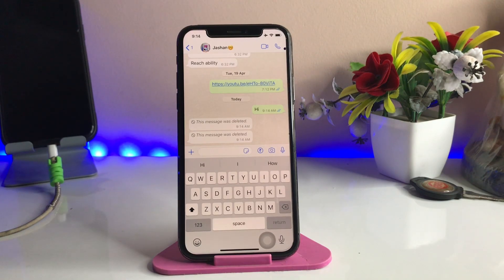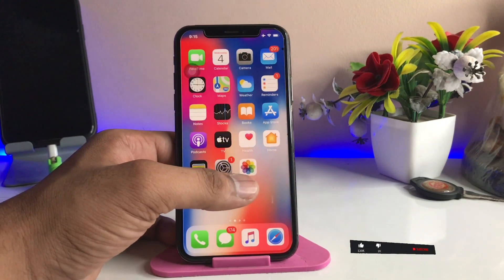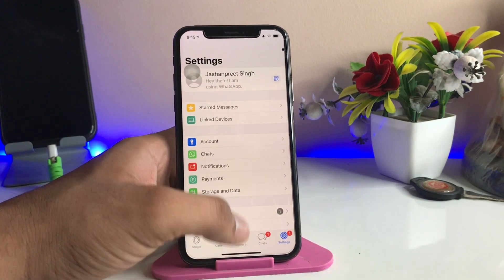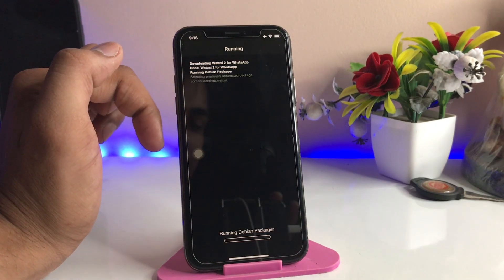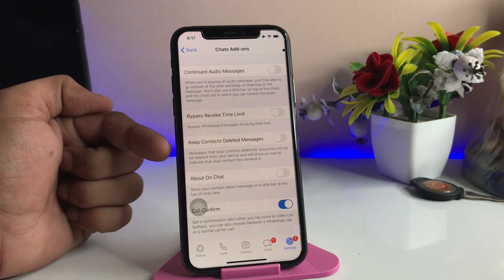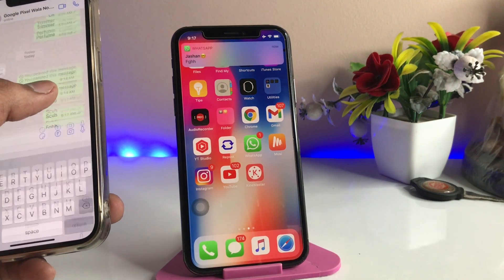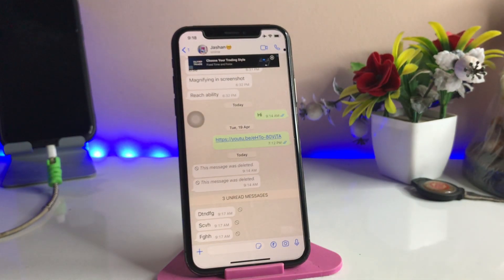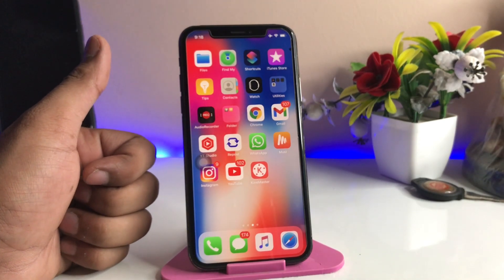How to read deleted WhatsApp messages in iPhone || This message was deleted - Fixed 🔥